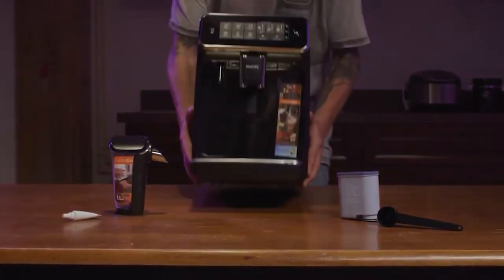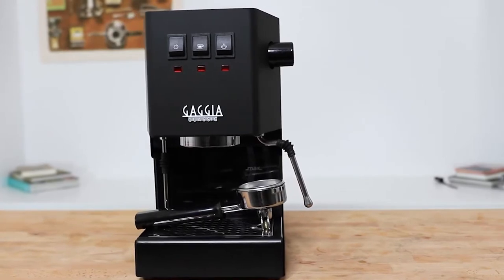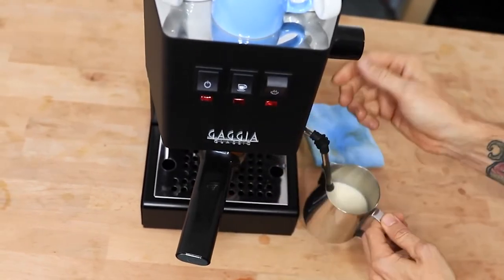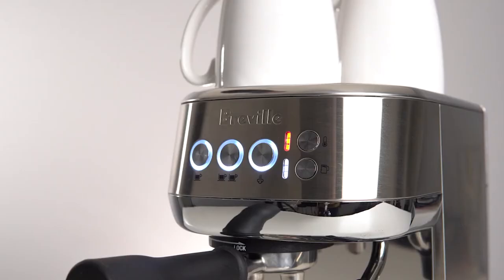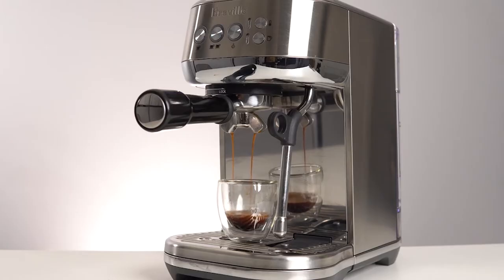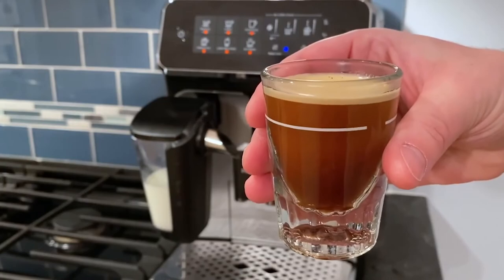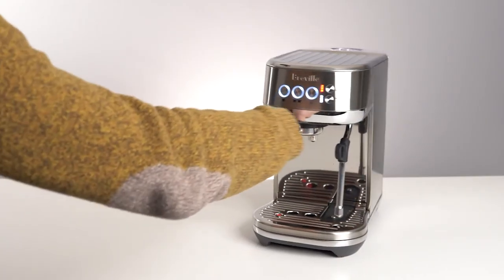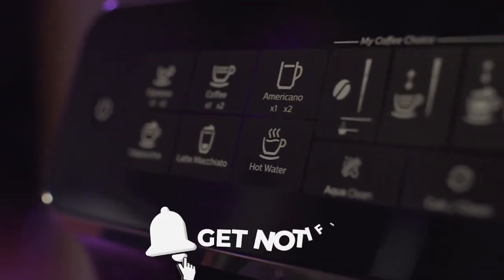Espresso Battle Royale! (Reviews of Gaggia, Breville Bambino, and Phillips 3200)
So, you’ve decided you’re ready to up your coffee game by kicking your counter top pot to the curb in favor of something better? Or- maybe you’ve had a Nespresso machine for a few years and are curious to see how much different a real espresso machine is.  Particularly if you are an espresso novice, you may be looking for something with an easy learning curve that can get you from empty cup to latte in a flash.

The Gaggia Classic Pro has likely crossed your radar, seeing as it’s an unofficial fan favorite amongst espresso enthusiasts- a tried and true performer available at a budget price.

But, before you set your heart on the Gaggia, we wanted to compare it to two other popular options in a similar price range: the Phillips 3200 and the Breville Bambino Plus. While these three machines boast somewhat different features, you’d do well to consider all three before pulling the trigger.